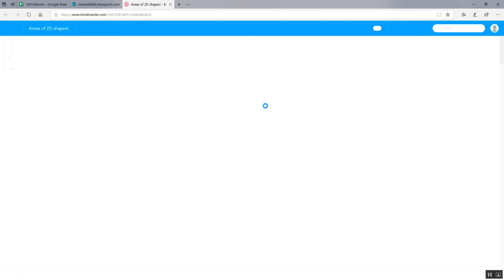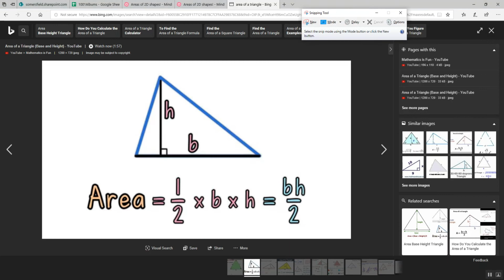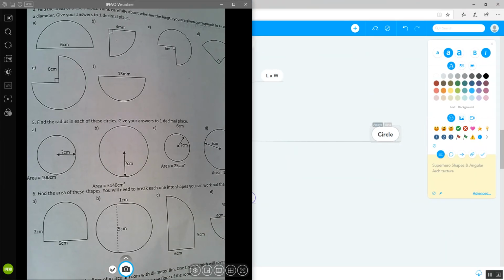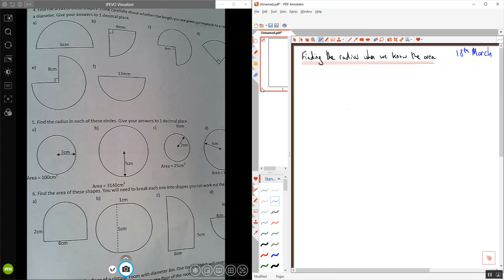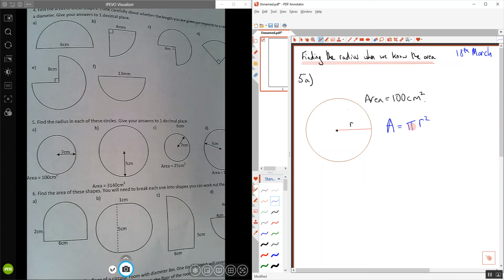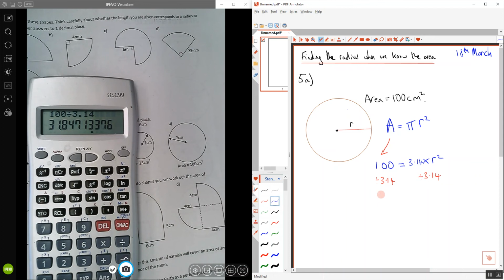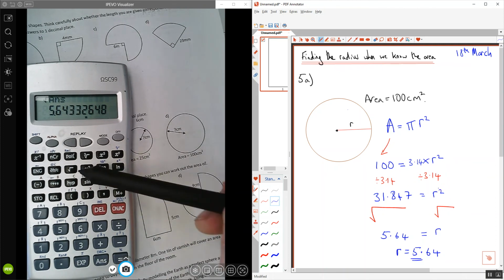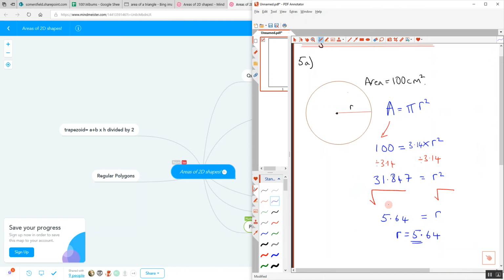Finding the radius knowing the area 18th March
Wed 18th March